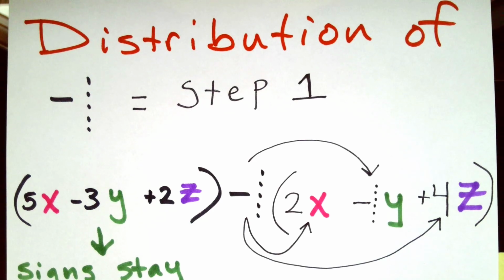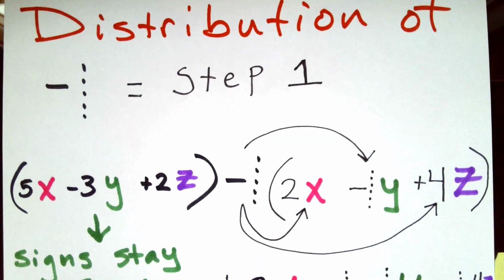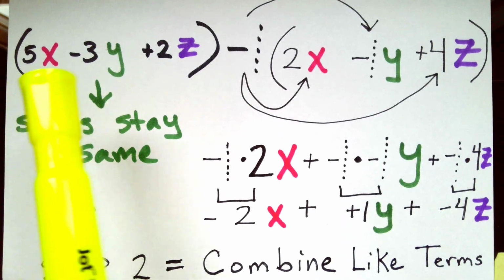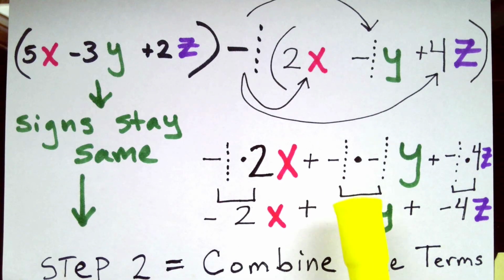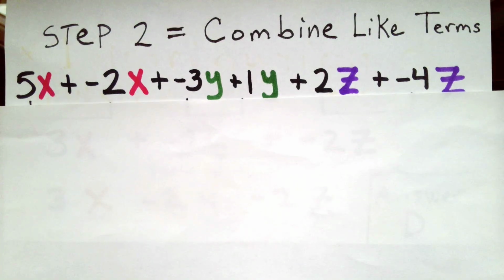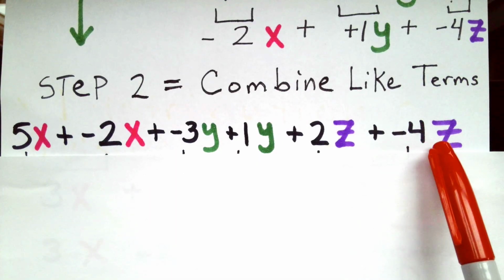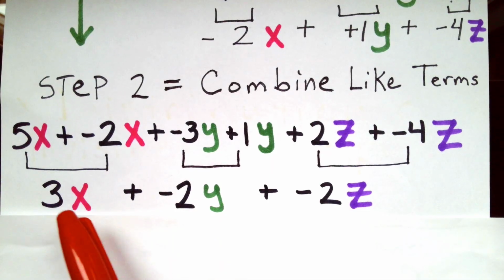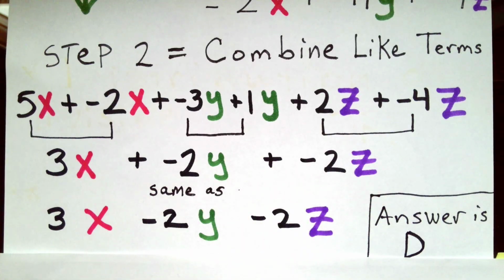Part 2 "Simplify the Polynomial Expressions?" G.E.D. Test Question = Step By Step on How to ANSWER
Video #2
"Simplify the Polynomial Expressions?" G.E.D. Test Question = 3 instructional videos = Parts 1 & 2 & 3 VIDEOS EXPLAINING Step By Step How to ANSWER the Math G.E.D. & HiSET Test Question

2 of 3 total videos =  Step By Step Instructions on how to solve Math Question ="Simplify the Polynomial Expressions?"